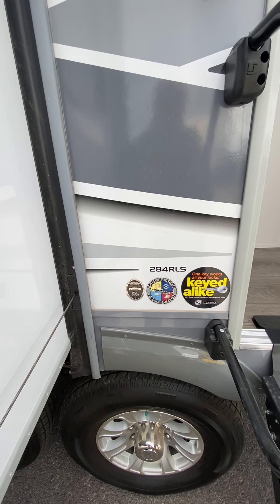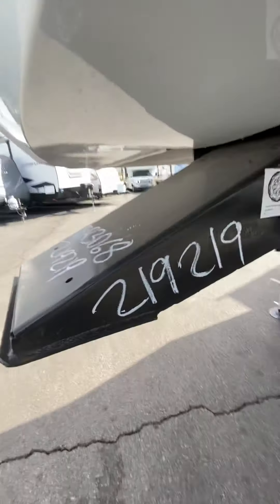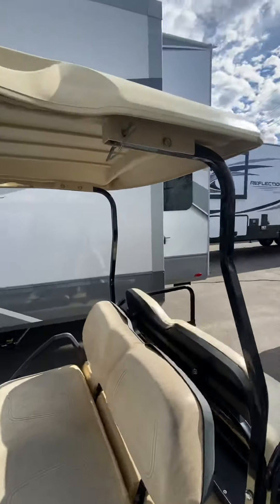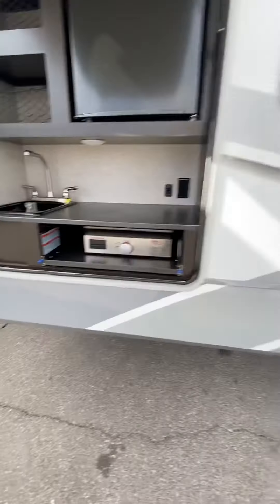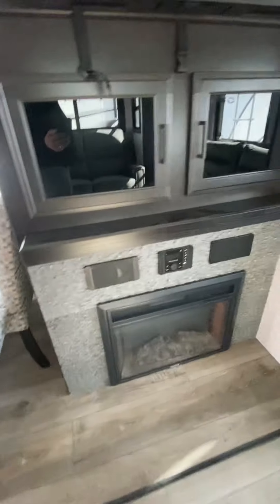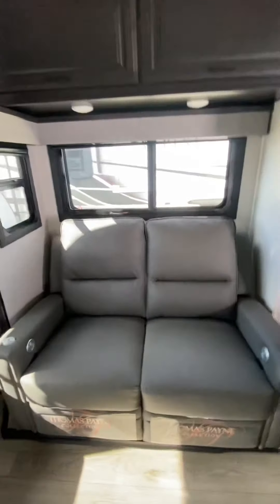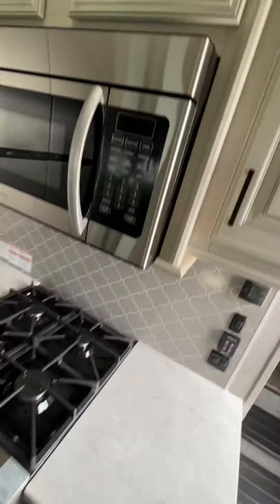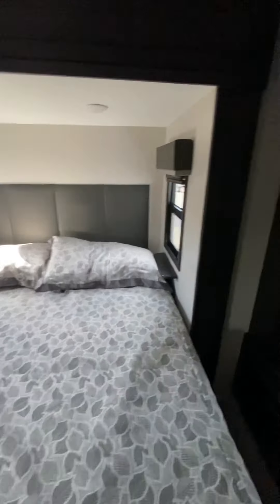2021 Open Range 284RLS